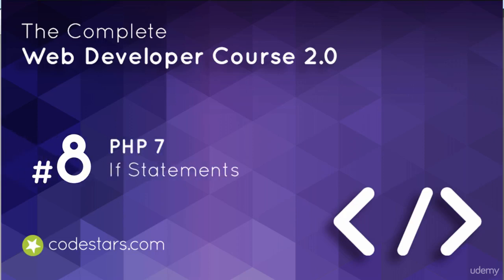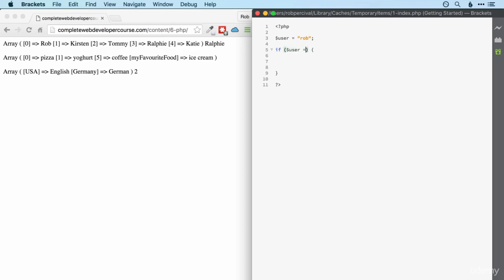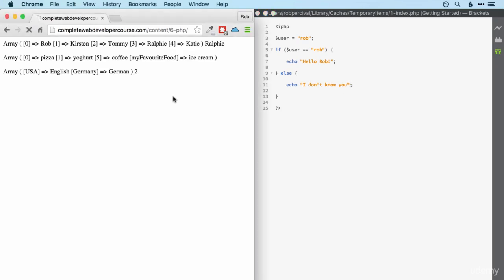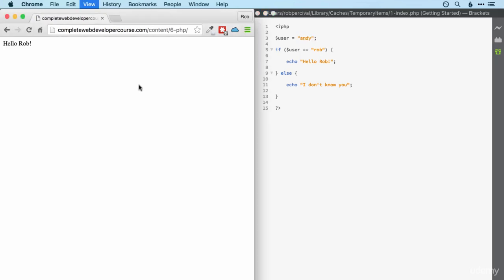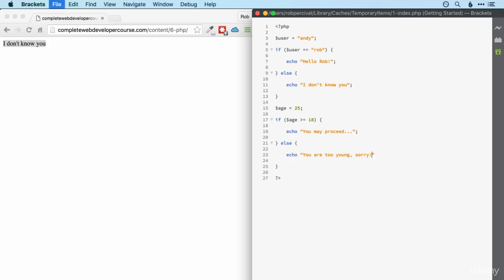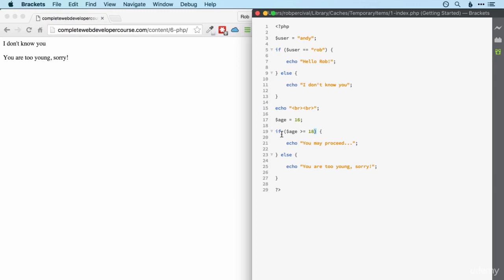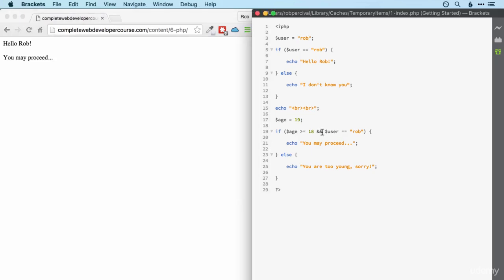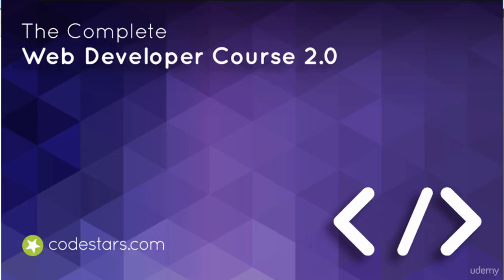89 If Statements in PHP